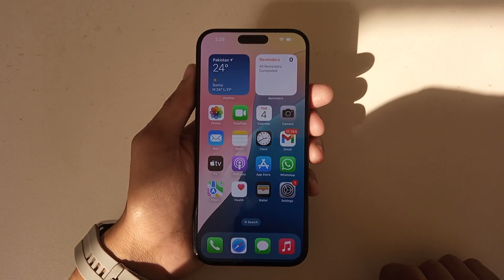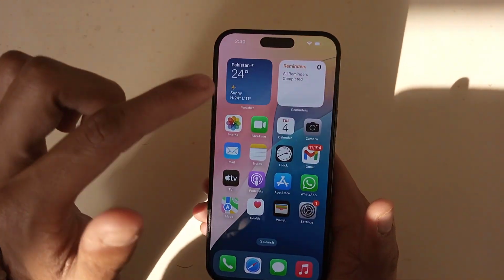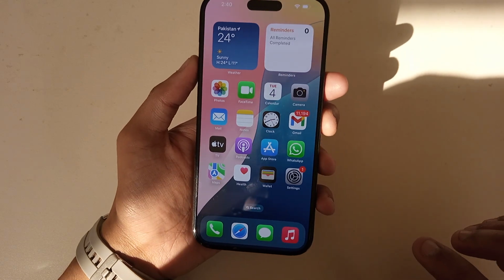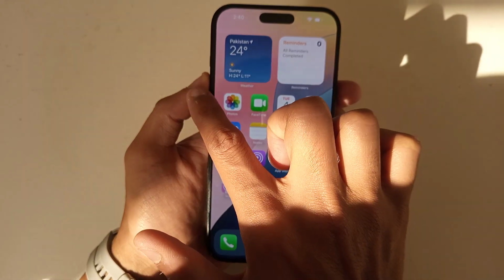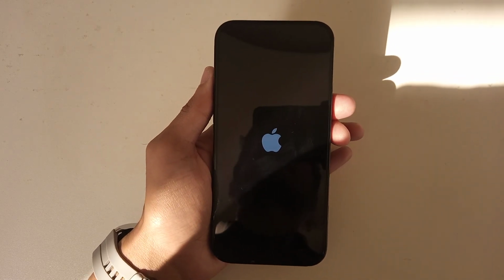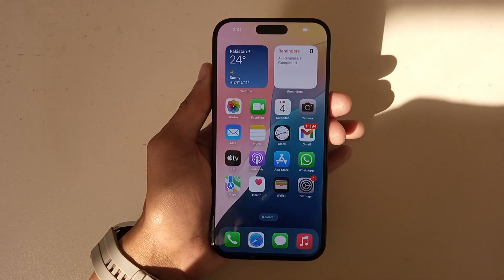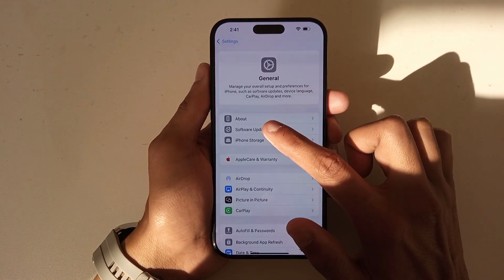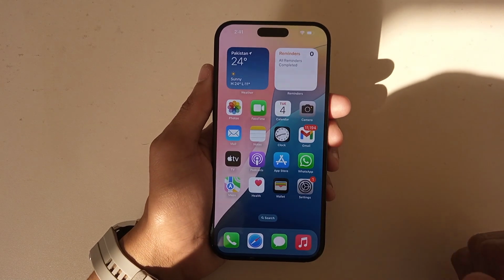iOS 18.3.2 | How To Fix Frozen Screen & Crashes on iPhone (2025)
Is your iPhone freezing, lagging, or crashing after updating to iOS 18.3.2? 😨 Don't worry! In this video, I'll show you quick and easy fixes to get your iPhone working smoothly again. 🚀

🔹 Fixes Covered:
✅ Force Restart iPhone 🔄
✅ Clear Unused Apps & Storage 📂
✅ Reset All Settings ⚙️
✅ Update or Reinstall iOS 🔄
✅ Factory Reset (Last Resort) 🔥

Works for iPhone 16, 16 Pro Max, 15, and all iOS 18+ devices! 📱